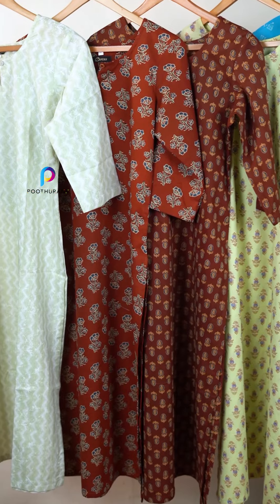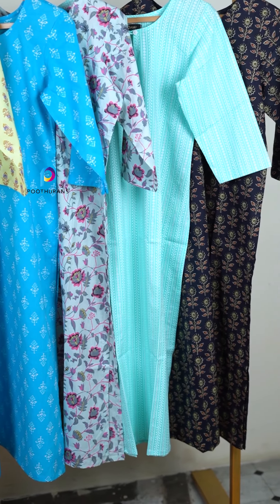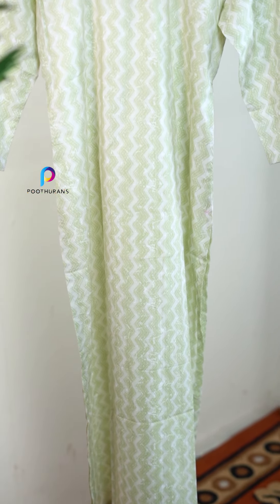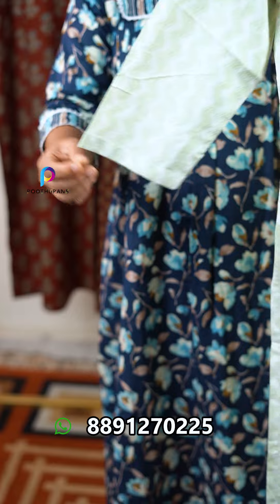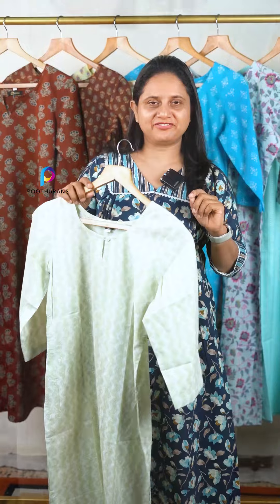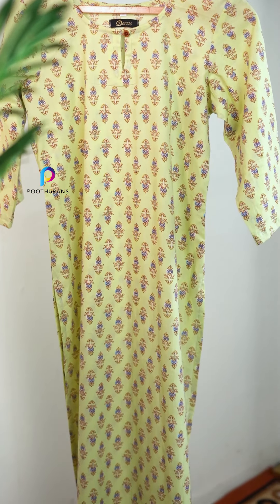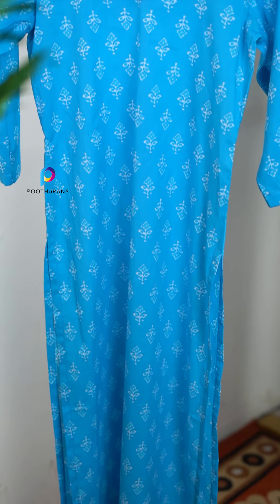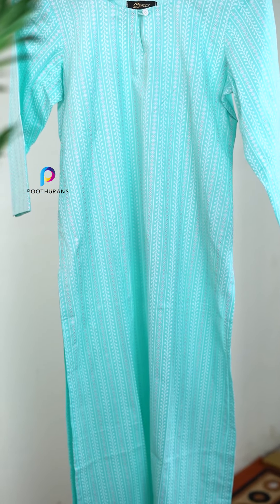Cotton Daily Wear Kurthi Collections |poothurans